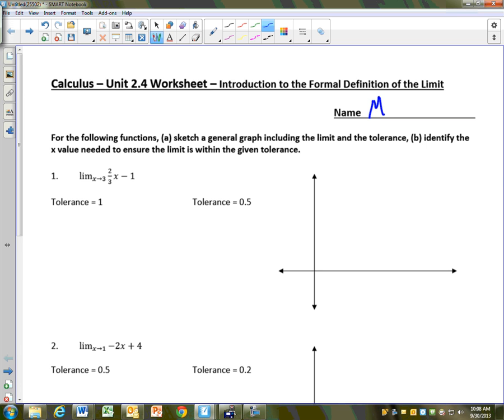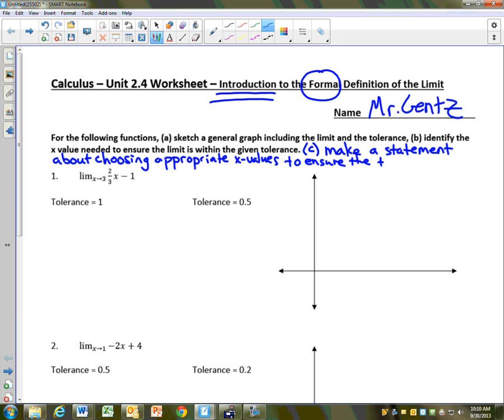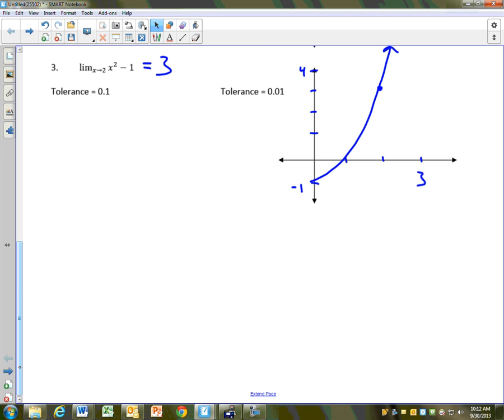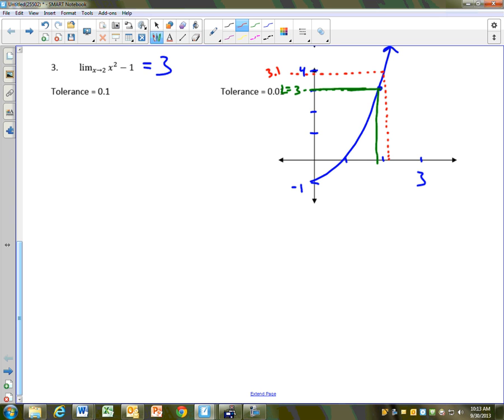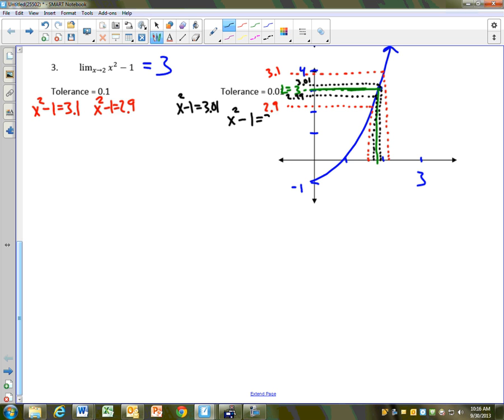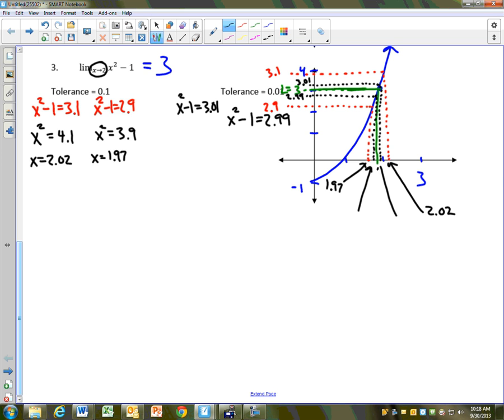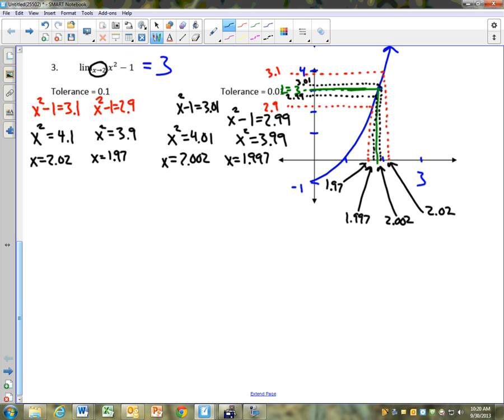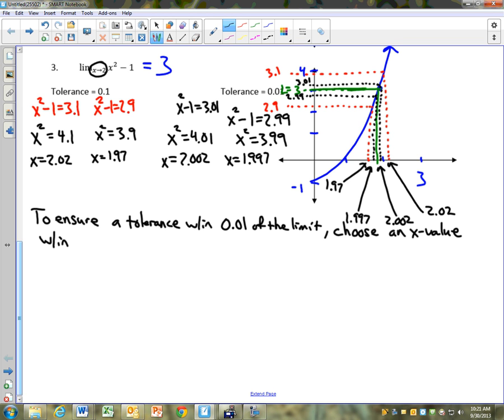Calculus Unit 2.4 Worksheet Video Introduction to the Formal Definition of the Limit